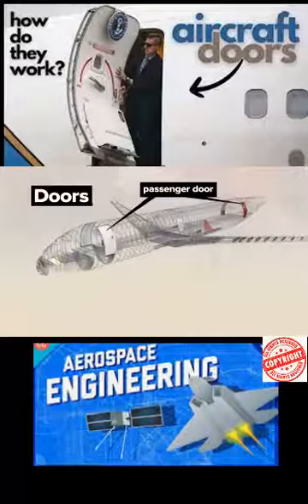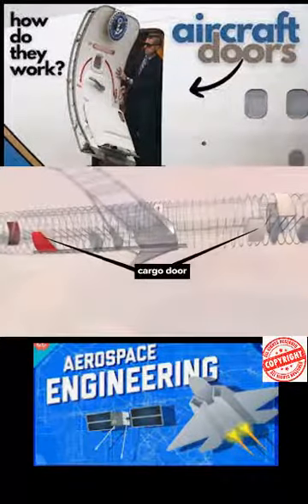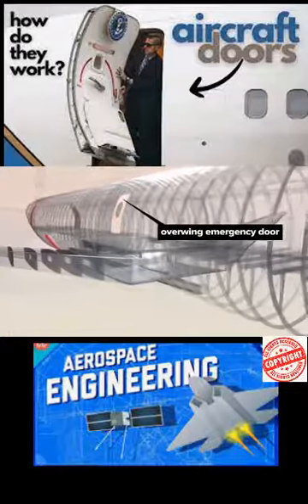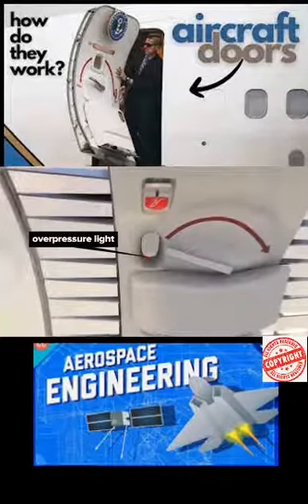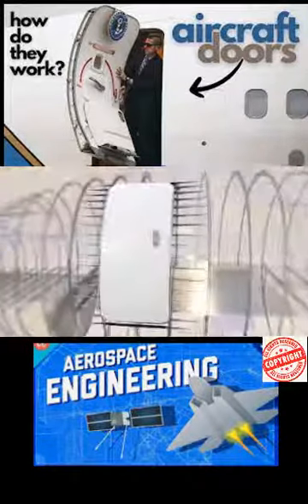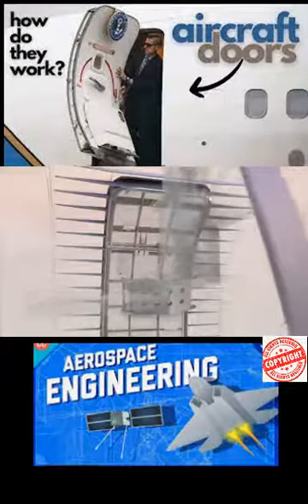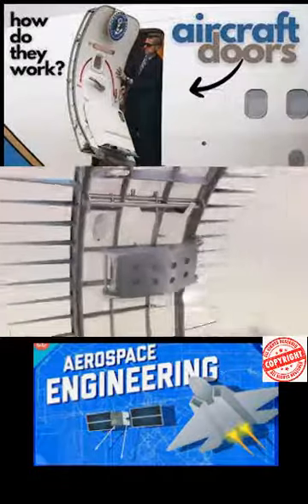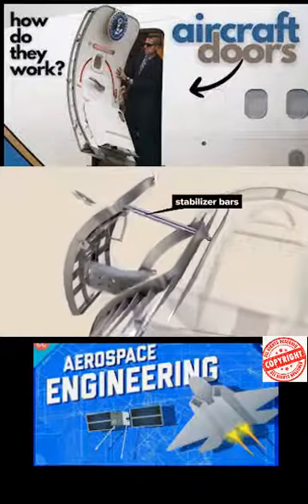The Technology behind Aircraft Doors, How They Work ?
Aircraft doors are held in place physically by a series of electrical and mechanical latches.
The production of aircraft doors requires extremely high standards of safety and performance, and Latecoere has unparalleled experience in the sector. The Group supports aircraft manufacturers throughout the entire process of development, production, certification and in-service support for their aircraft doors. Latecoere has thus become the world’s leading independent manufacturer of aircraft doors.

How Aircraft Doors Work

If you have ever wondered how aircraft doors work, this blog post is for you. Aircraft doors are complex and sophisticated mechanisms that ensure the safety and comfort of passengers and crew. In this post, we will explain the main types of aircraft doors, how they operate, and what challenges they face.

Types of Aircraft Doors

There are two main types of aircraft doors: passenger doors and cargo doors. Passenger doors are the ones that allow people to board and exit the aircraft. They are usually located on the left side of the fuselage, near the front, middle, and rear sections. Passenger doors are designed to be easy to open and close by the cabin crew, using manual or electric controls. They also have emergency slides that can be deployed in case of an evacuation.

Cargo doors are the ones that allow loading and unloading of baggage and cargo. They are usually located on the right side of the fuselage, near the nose and tail sections. Cargo doors are designed to be operated by ground personnel, using hydraulic or pneumatic systems. They also have locks and seals that prevent them from opening in flight.

How Aircraft Doors Operate

Aircraft doors operate on the principle of plug-type design. This means that the door is slightly larger than the opening, and fits into a recessed frame. This creates a tight seal that prevents air leakage and maintains cabin pressure. When the door is closed, it is locked by several latches that are distributed around the perimeter. The latches are connected to a central control system that monitors the status of the door and prevents it from opening if the aircraft is not on the ground or if the cabin is pressurized.

To open the door, the latches must be released by activating a handle or a switch. The door then swings outward on hinges or slides along rails. The door is assisted by springs, counterweights, or actuators that reduce the force required to move it. To close the door, the opposite process is followed: the door is pushed or pulled into position, and the latches are engaged by applying pressure or turning a handle.

Challenges of Aircraft Doors

Aircraft doors face several challenges that require careful design and maintenance. One of them is the difference in pressure between the inside and outside of the aircraft. When the aircraft is flying at high altitudes, the cabin is pressurized to a lower level than the ambient air. This creates a force that pushes the door outward, making it harder to open. Conversely, when the aircraft is descending or landing, the cabin is depressurized to match the outside air. This creates a force that pulls the door inward, making it harder to close.

Another challenge is the temperature variation that occurs during flight. The outside air can range from very hot to very cold, depending on the altitude and weather conditions. This can cause thermal expansion or contraction of the door and its components, affecting their fit and function. To prevent this, aircraft doors are made of materials that have low coefficients of thermal expansion, such as aluminum alloys or composite materials. They also have thermal insulation and heating elements that regulate their temperature.

A third challenge is the vibration and noise that are generated by the engines, wings, and other parts of the aircraft. These can cause fatigue and wear of the door and its components, leading to cracks, corrosion, or malfunction. To prevent this, aircraft doors are made of materials that have high strength and durability, such as steel or titanium alloys. They also have dampers and seals that reduce vibration and noise transmission.

Conclusion

Aircraft doors are essential for the safety and comfort of passengers and crew. They are complex and sophisticated mechanisms that require careful design and maintenance. In this blog post, we have explained how they work, what types there are, and what challenges they face. We hope you have learned something new and interesting about aircraft doors.

This is an Aerospace engineering concerned with the development of aircraft and spacecraft, focused on designing aeroplane and  space shutlle and it is a study of all the flying wing  used within the earth's atmosphere.